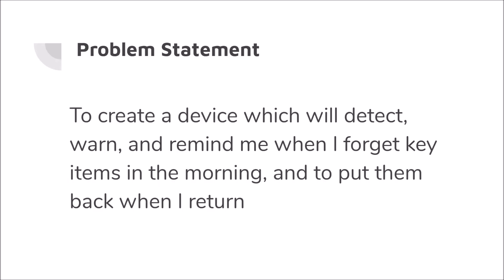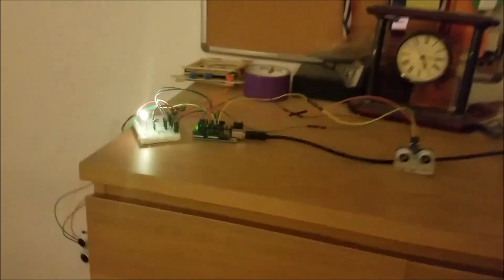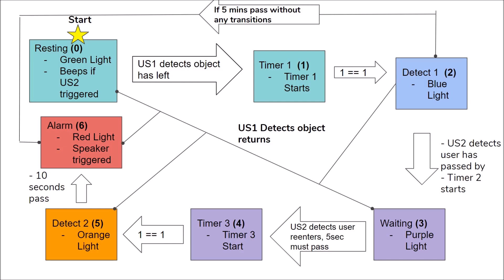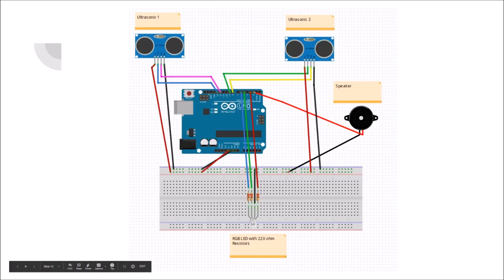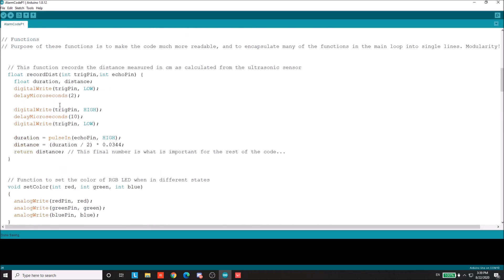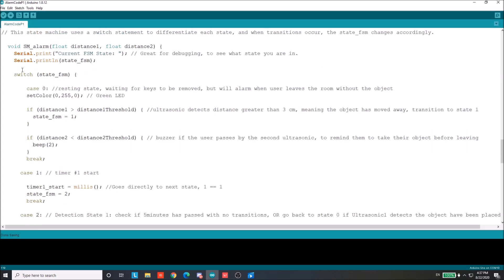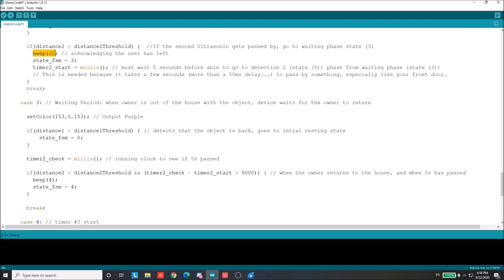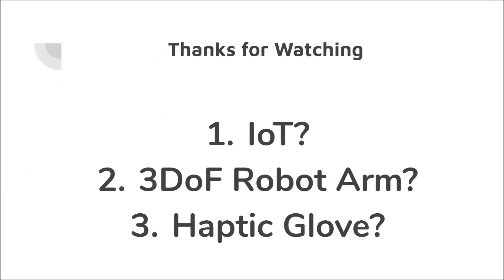Item Reminder Device - Arduino State Machines (Part 2)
In this video, I go over how to create your own item reminder device which implements state machines.

Make sure to watch the first video, if you have not!